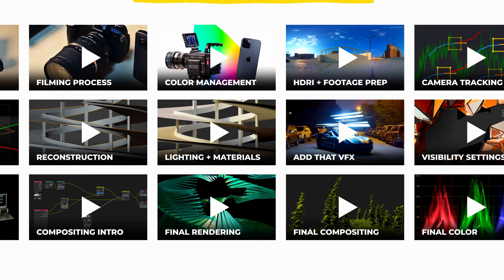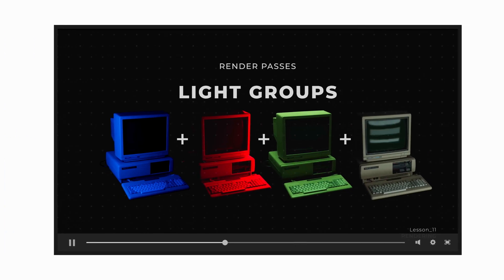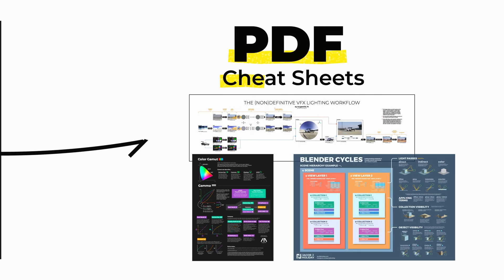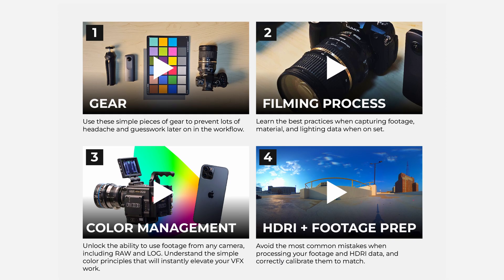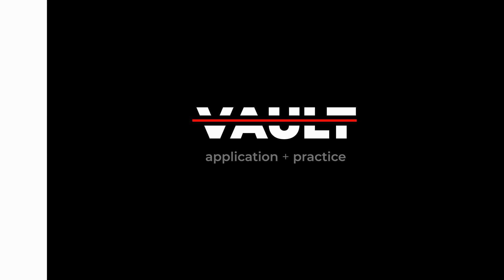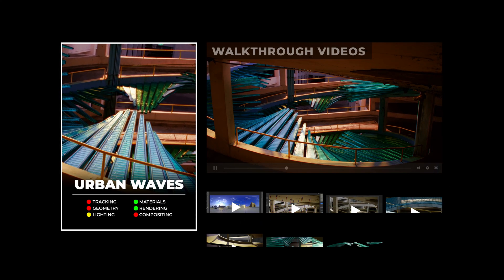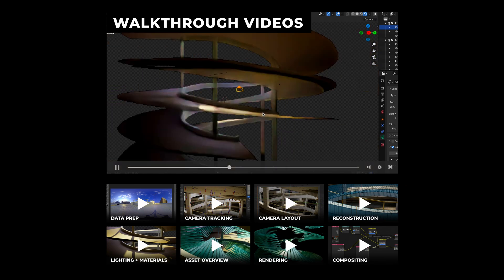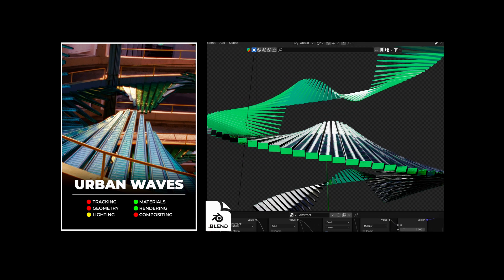A Peek Inside My Blender VFX Course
I'm creating a course that will teach the complete 3D VFX workflow for adding photoreal CGI to live-action footage with Blender! This video gives an overview of the structure of the course.

On October 1st, I'm launching a Kickstarter to help raise funds to finish the course. Click the link above to make sure you don't miss out!